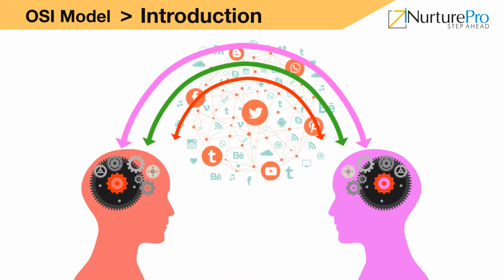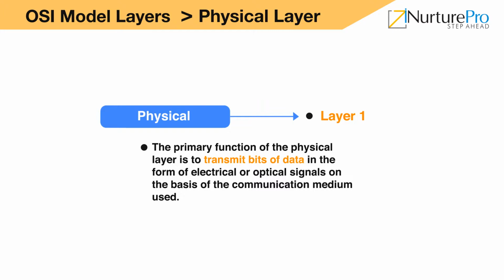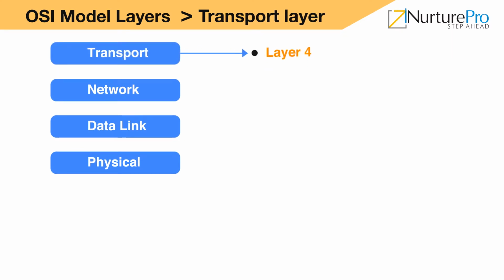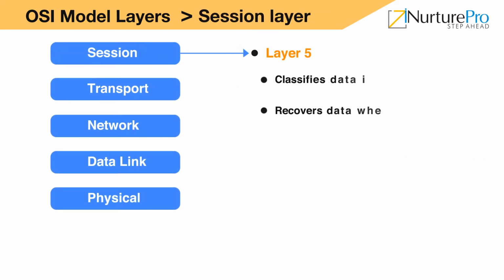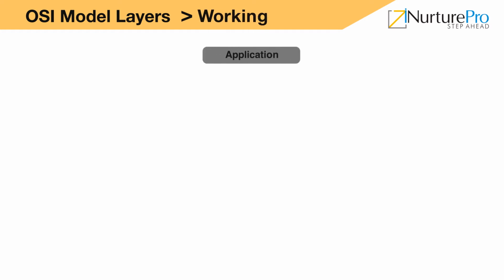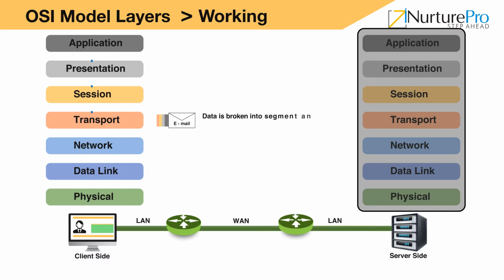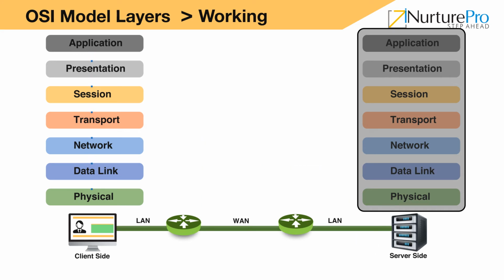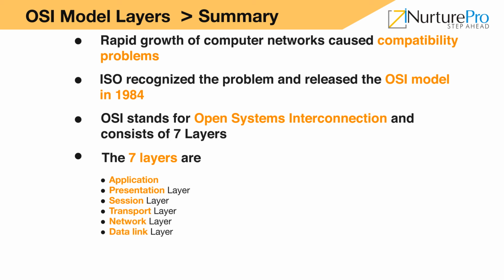RIO-MAAD M01 C01 VD OSI Model